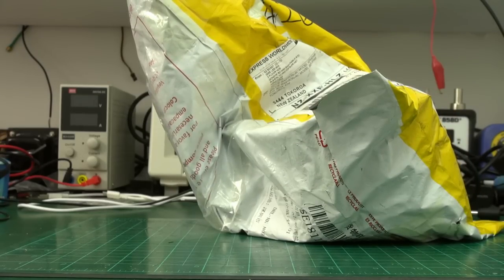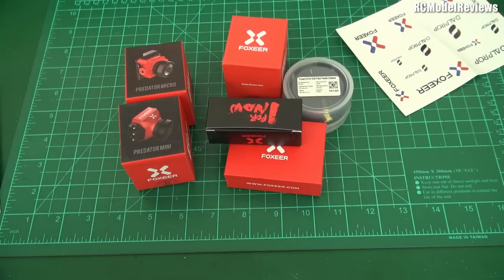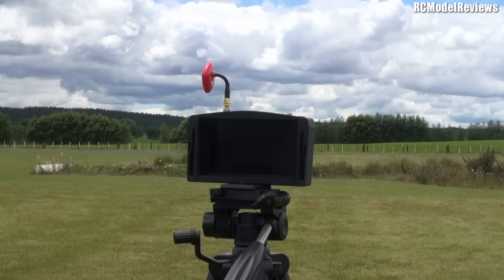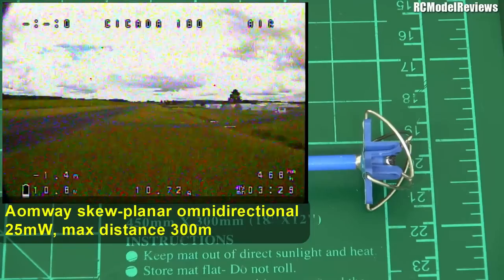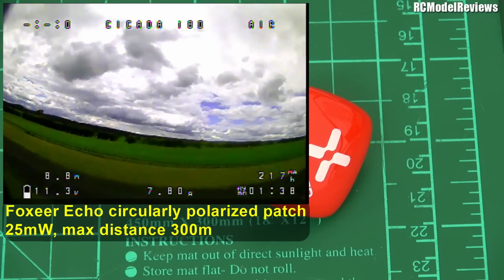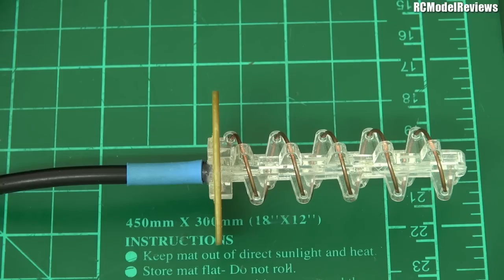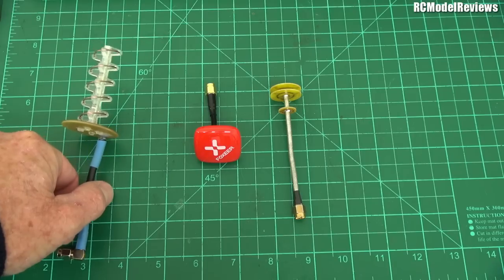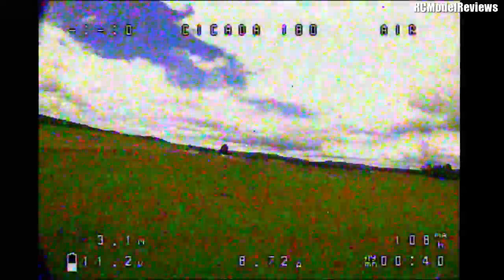Review: Foxeer Echo 5.8GHz 8dBi circularly polarized FPV antenna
The Foxeer Echo antenna provides a useful amount of gain with a reasonably wide beam angle.  Although it can't match a 5-turn helical for raw gain, the small size, robust construction and very good performance of this antenna makes it an ideal choice for those who want something with a high performance to size ratio.

Bottom line:  I'll be using this instead of my 5-turn helical when flying miniquad proximity.   It's a yes from me!